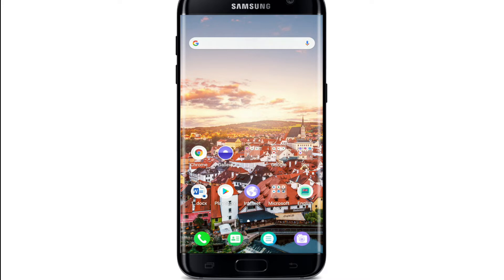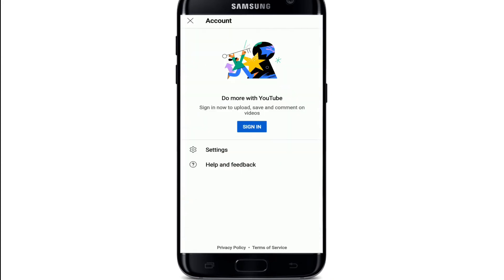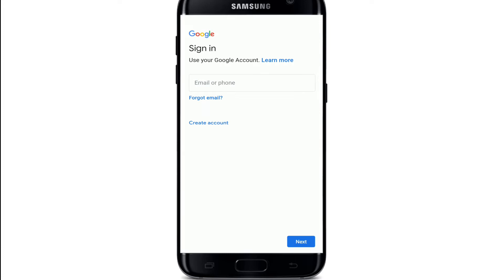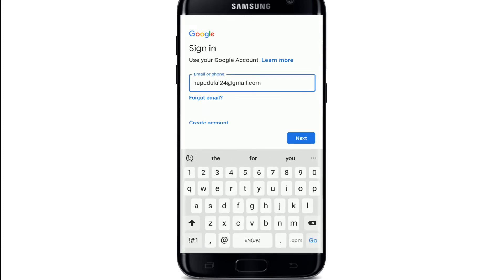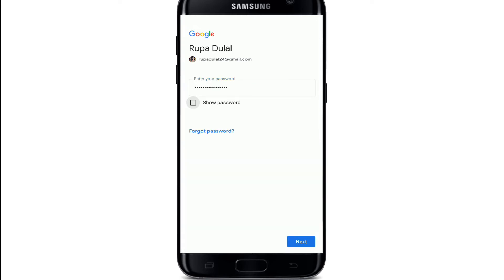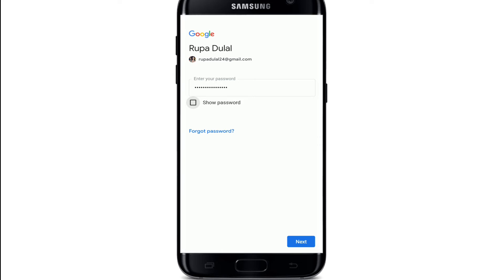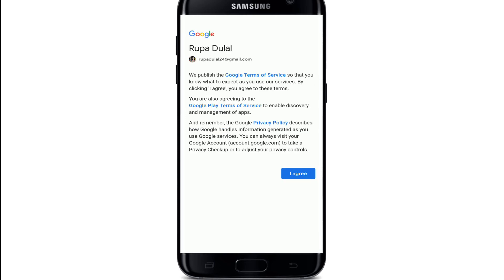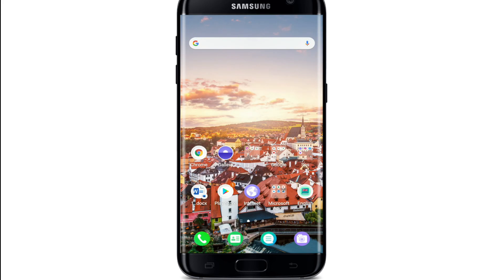How to Login YouTube Channel Studio Account? Sign In YouTube Channel